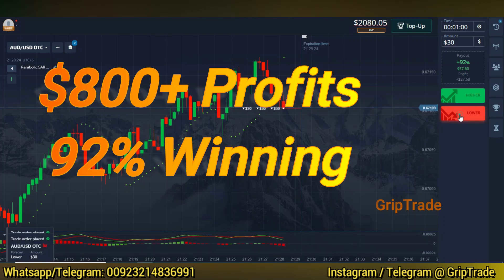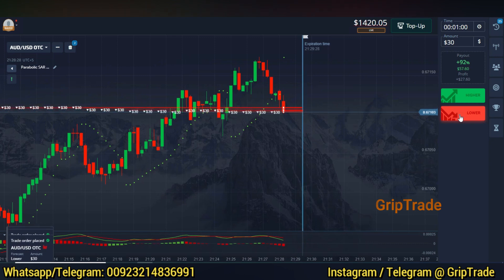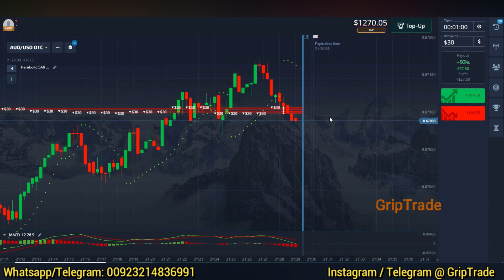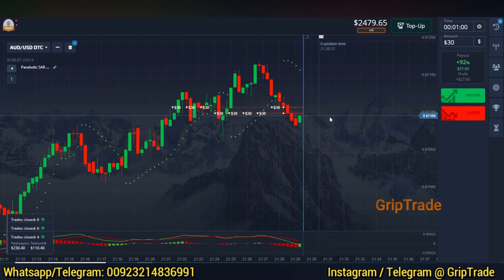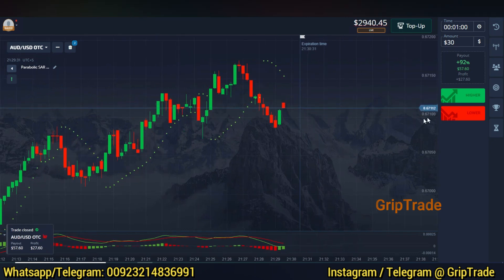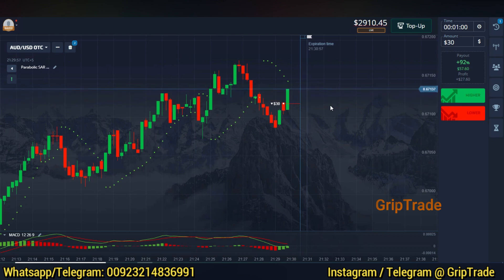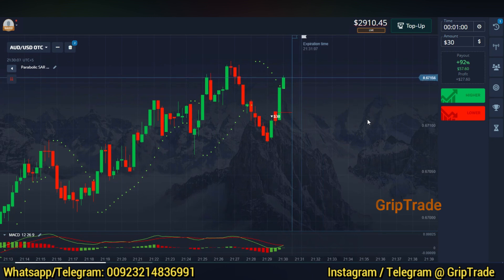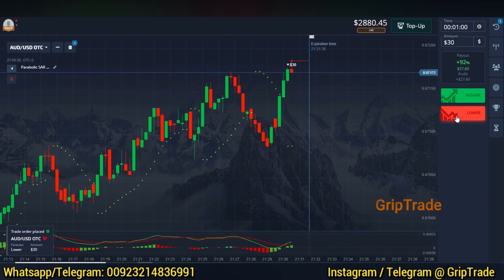Top Profits Of The World | Real Live Iq Binary Trading: Beginners Pocket Options Strategy 2023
Are you ready to take your options trading skills to the next level? Look no further! In this comprehensive video, we unveil a powerful trading strategy specifically designed for Pocket Options, providing you with the knowledge and tools to maximize your profits.

Join us as we break down the intricacies of options trading and guide you through step-by-step instructions on implementing this highly effective strategy. Whether you're a beginner or an experienced trader, this video is packed with valuable insights and actionable tips to help you succeed in the options market.
Reach me out to me on whatsapp/telegram 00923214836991